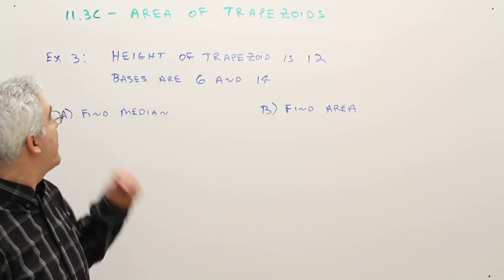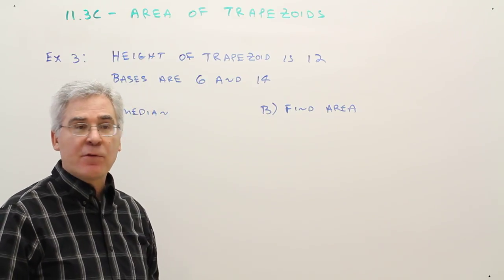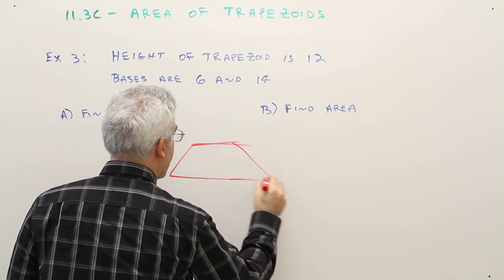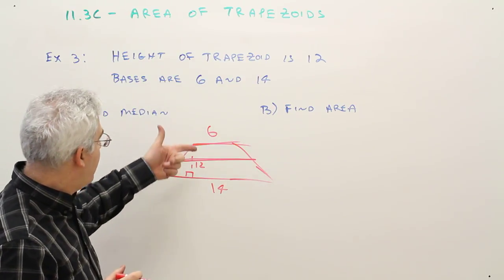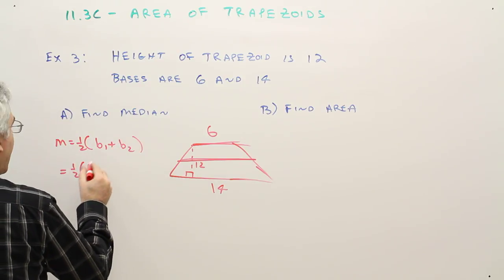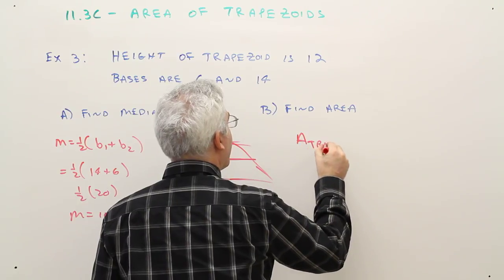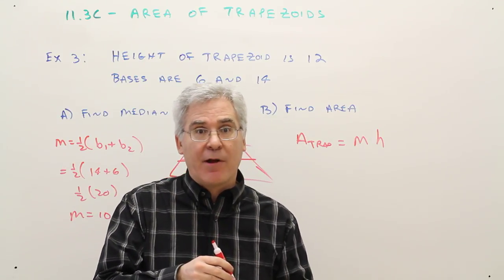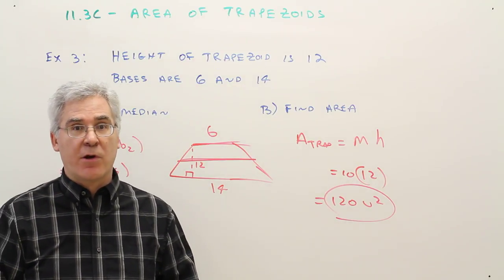11.3C--Area of Trapezoid with Median